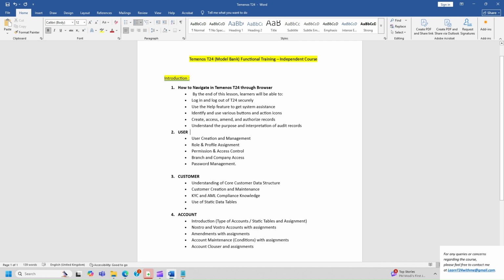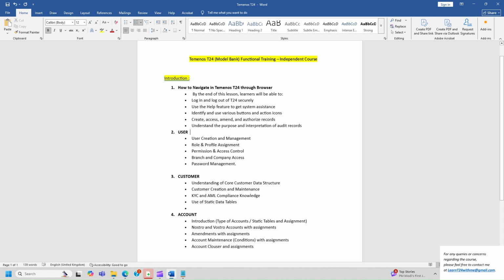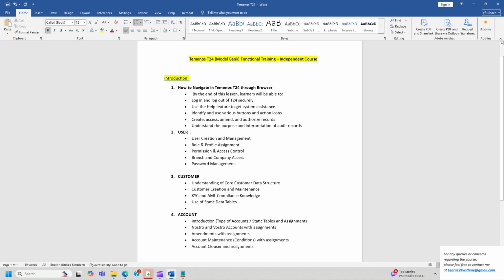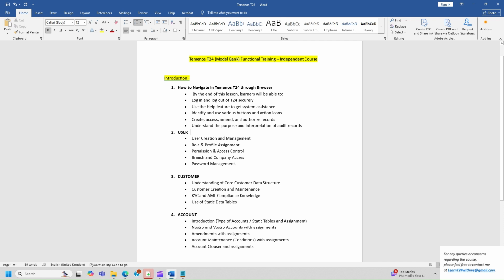Learn Temenos T24 Quickly | Hands-On Functional Training on Udemy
Learn Temenos T24 step by step with real examples and simulations!
I’m excited to announce my complete Temenos T24 Functional Training Course is now live on Udemy. 🎓
This course is designed for banking professionals, consultants, and beginners who want to master T24 Model Bank and core banking operations.

📚 What you’ll learn in this course:

Temenos T24 Model Bank overview
Core banking operations explained step by step
Real system simulations and practical exercises
Functional understanding for banking careers

Practical, hands-on learning (not just theory)
Easy to follow, even if you’re new to T24
Perfect for professionals in banking, consulting, fintech, and IT
Lifetime access on Udemy with updates